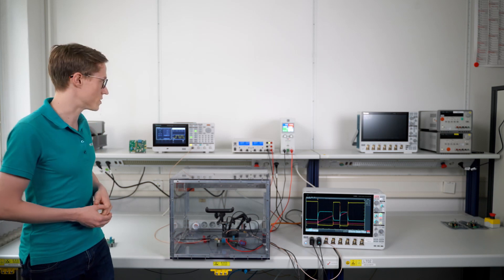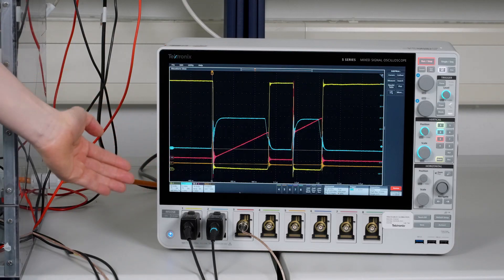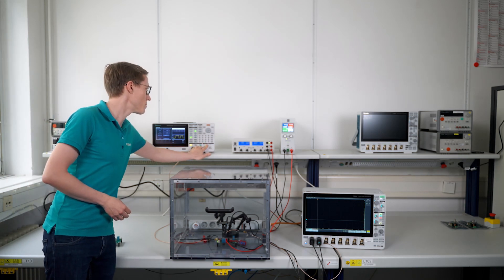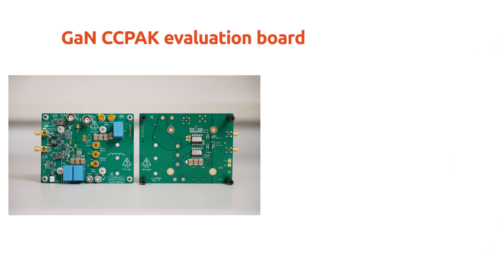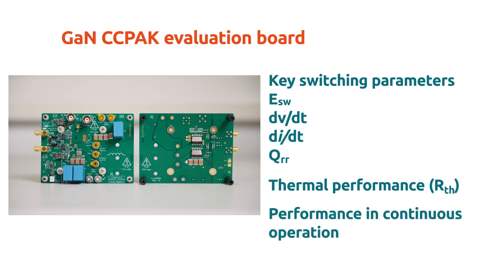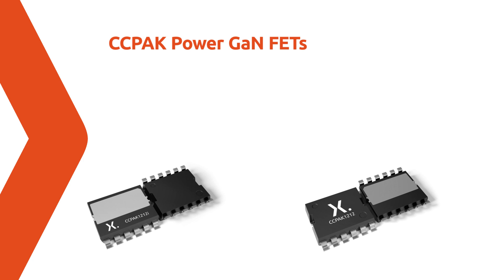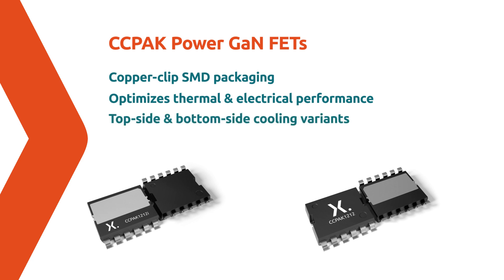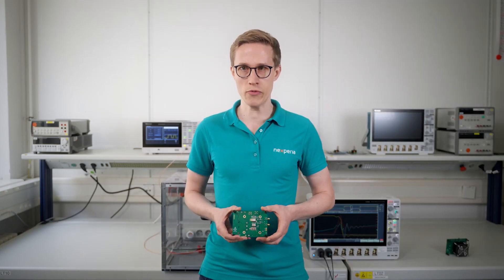650V GaN CCPAK evaluation board for double pulse analysis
Benchmarking fast GaN devices is a challenging task that requires a specifically tailored PCB layout. For accurate results, both a very low stray inductance and high bandwidth current measurement are needed.

Nexperia's CCPAK evaluation board takes the effort away from the designer, offering a plug and play solution to evaluate the switching performance of modern GaN FET devices.